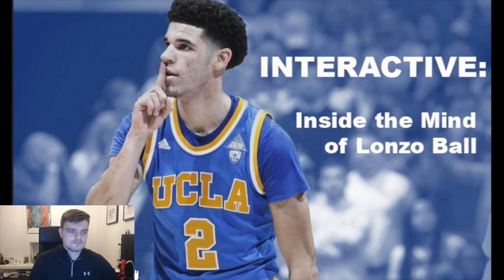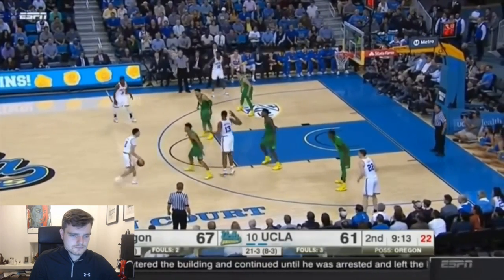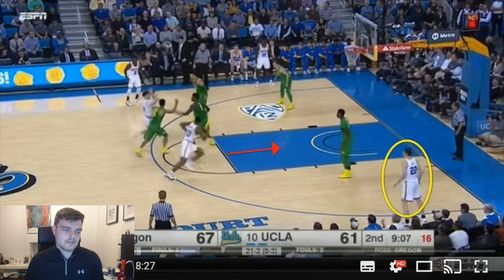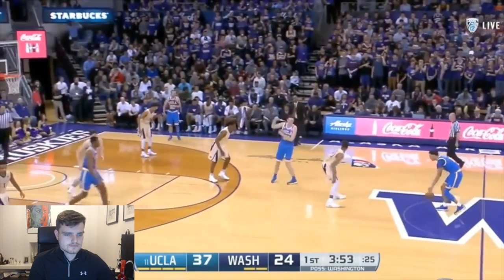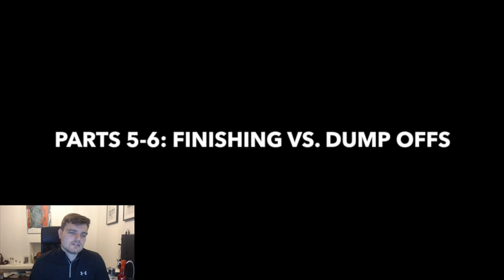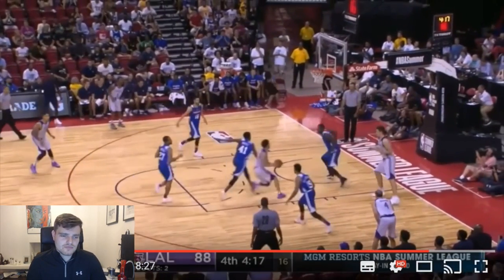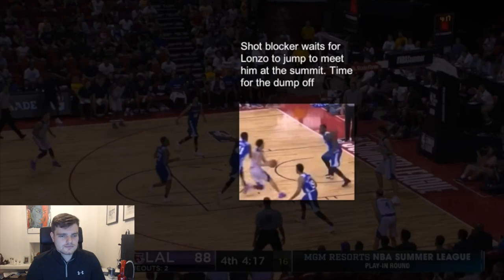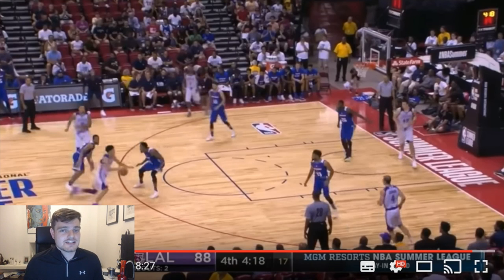Can You READ THE GAME Like LONZO BALL? | Interactive NBA Challenge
Can You READ THE GAME Like LONZO BALL? | Interactive Challenge. In this video we react to a video which is an interactive challenge. This will tell us if we can read the game like lonzo ball, the number 2 pick in the 2017 NBA draft. Lonzo ball is arguably the best passer already in the nba and is definitely the best passer in the draft. If you guys ejoy this i might do more nba and basketball interactive challenges